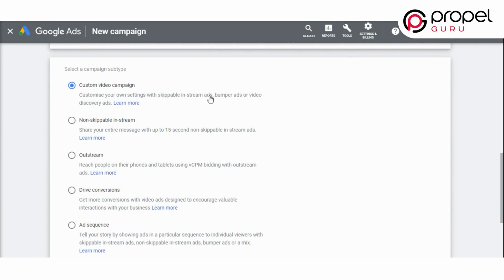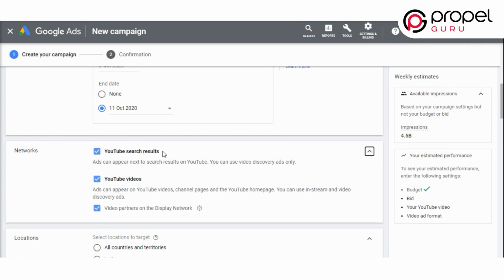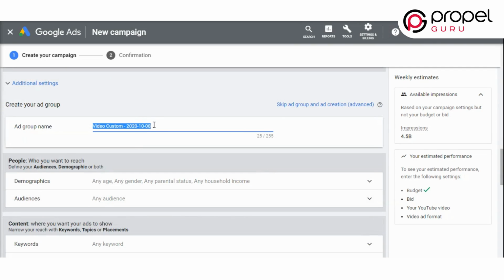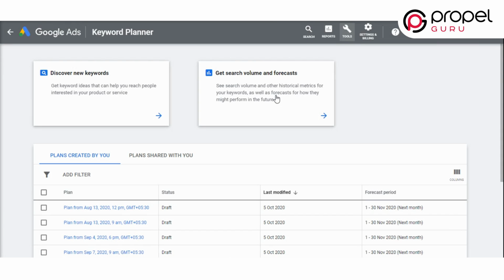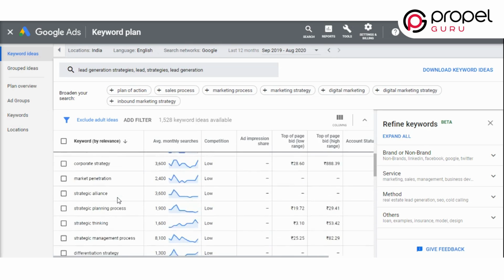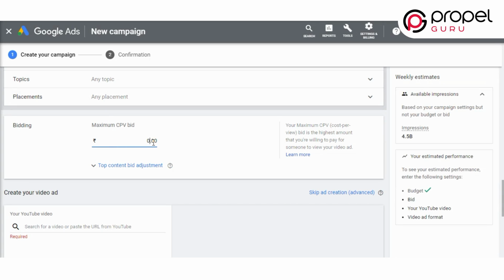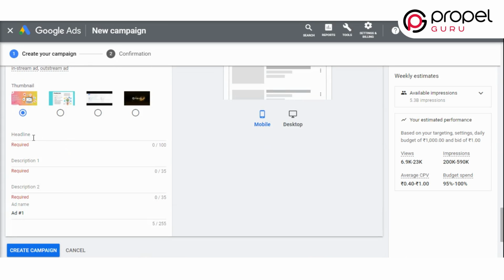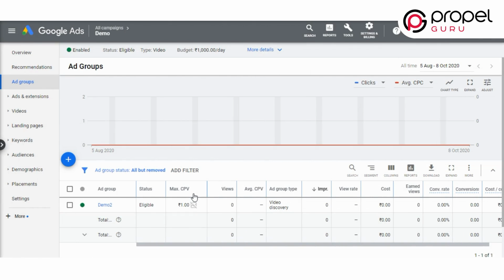How To Rank YouTube Videos Instantly with Google Ads in 2021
Want to learn how to rank your videos on YouTube instantly using Google Ads? Then this video is for you. Know how Google ads will help you rank your videos on YouTube, which will help you generate revenue. This way, you can actually promote your YouTube video using Google ads at a very minimal amount.

Video Chapters:
00:40 Table of Content
02:17 Daily budget
04: 47 How to do keywords research